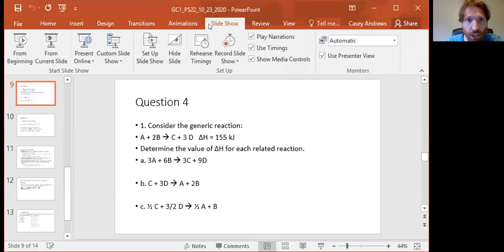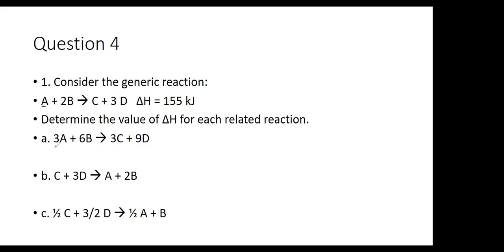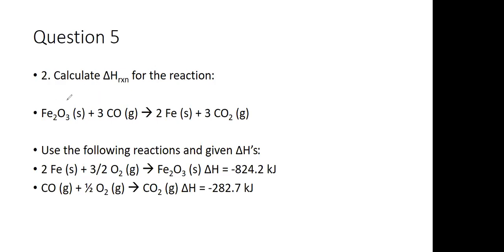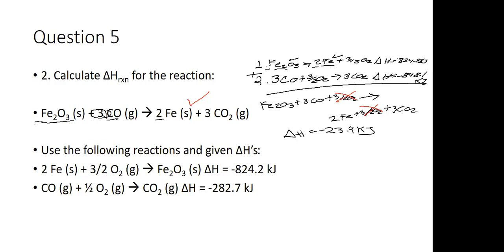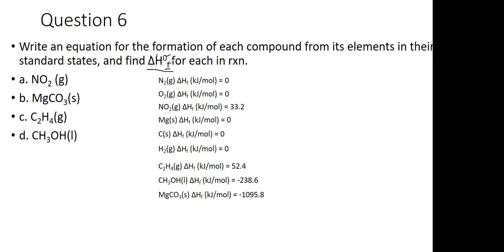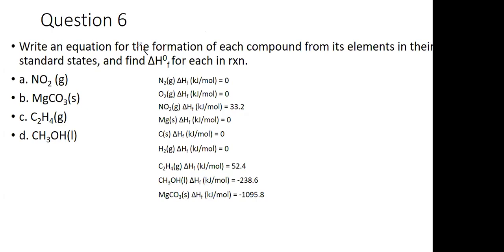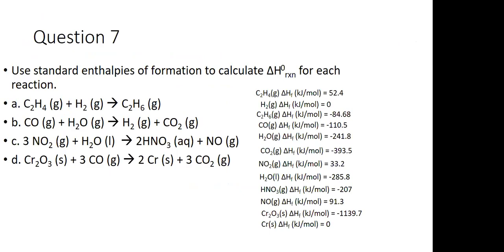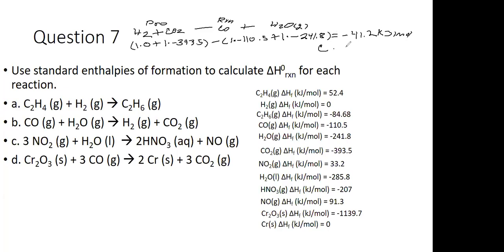GC 1 Lecture 10-26